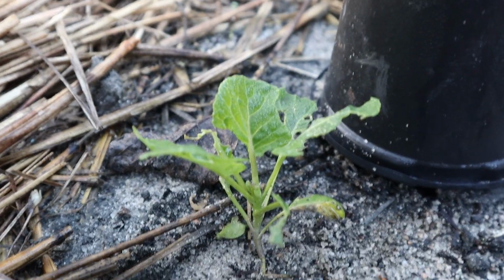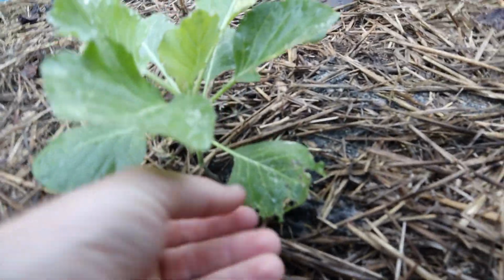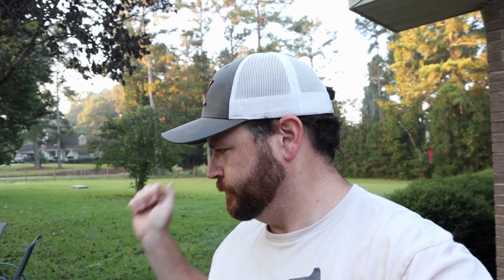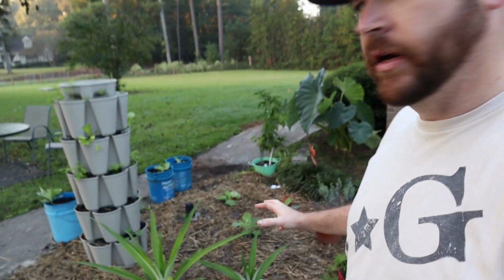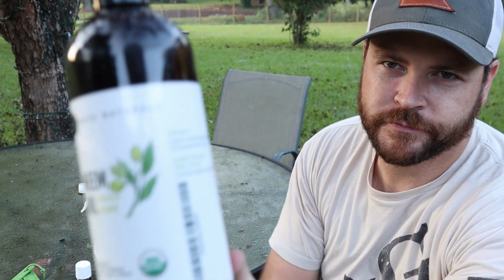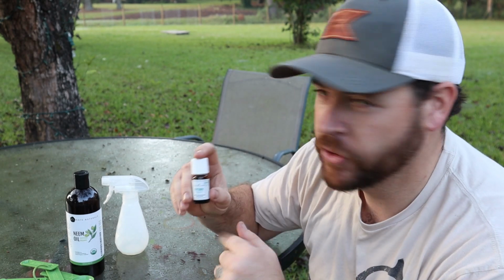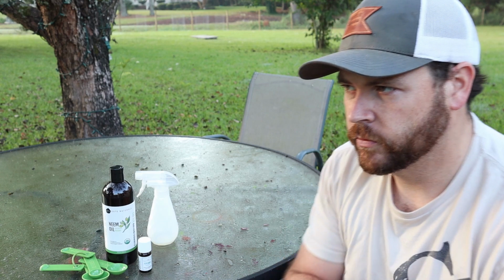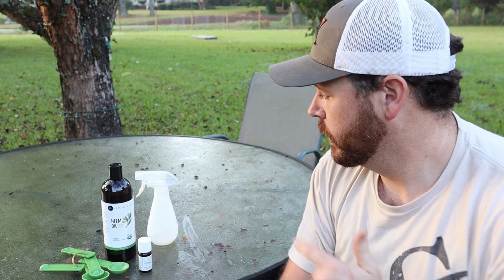Protect your fall crops with Natural PEST control!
Pests in the garden are never fun! So it was time to find something Natural to take care of the problem. Here is the recipe for a very simple and natural pest repellent.

Organic Neem Oil
Peppermint essential oil ( Mentha piperita)
8oz. spray bottle

In an 8 oz. spray bottle mix 1/8 teaspoon of neem oil and 4 drops of peppermint essential oil then add water.
Oil obviously does not dissolve in water so using a drop of a natural dish detergent will help disperse the oil to help it spray and cover the plant.

Neem Oil
8oz spray bottle

Send us some mail:
Amazon Storefront
Amazon Wishlist